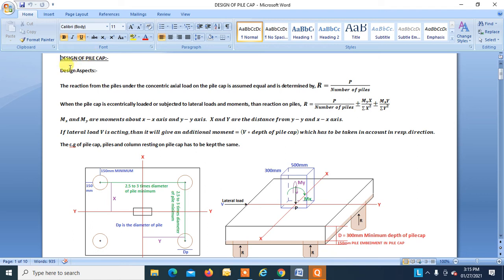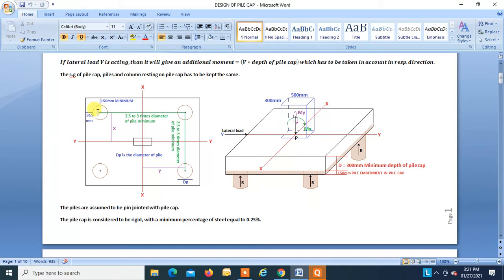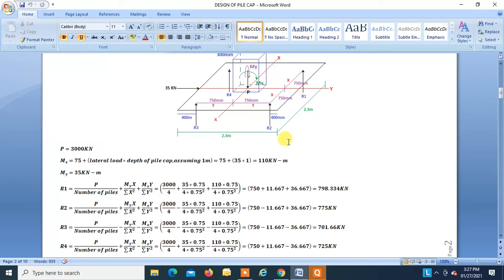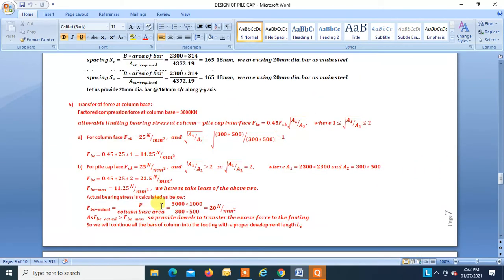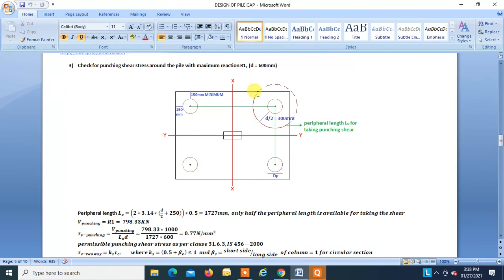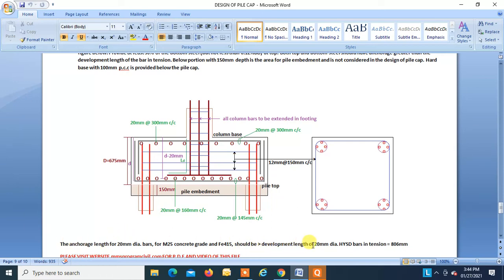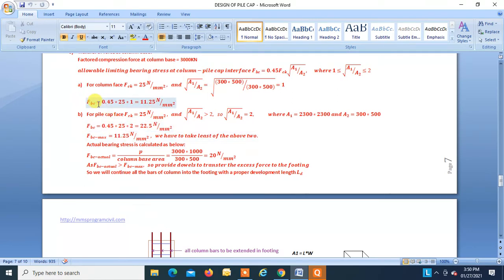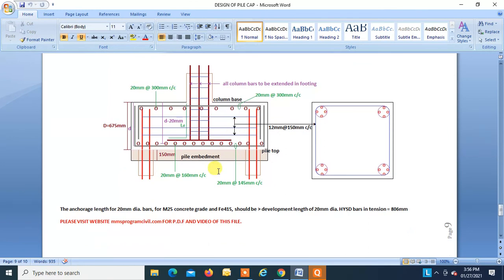Fundamentals of Design of pile cap